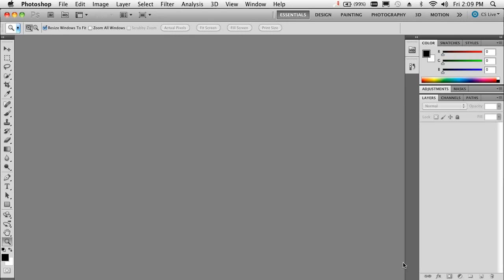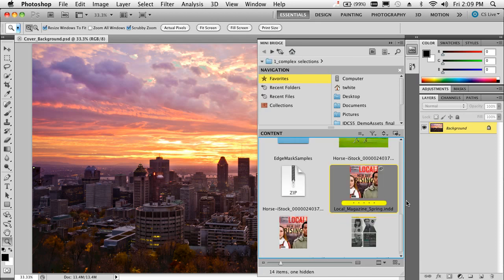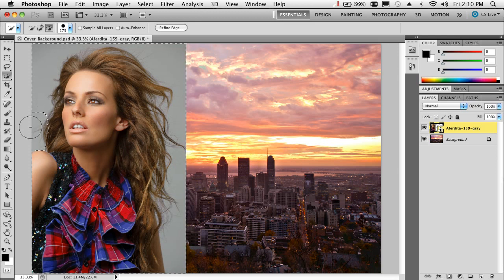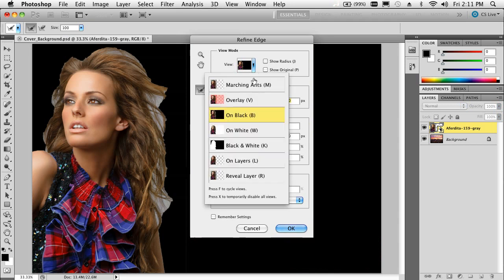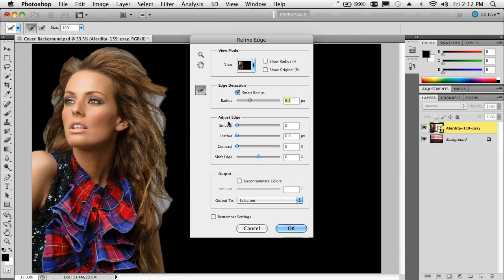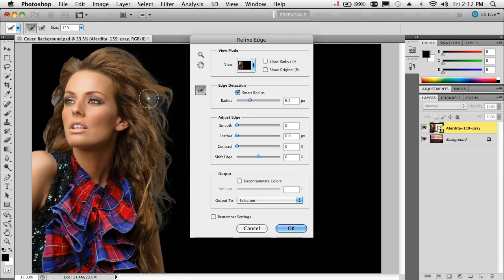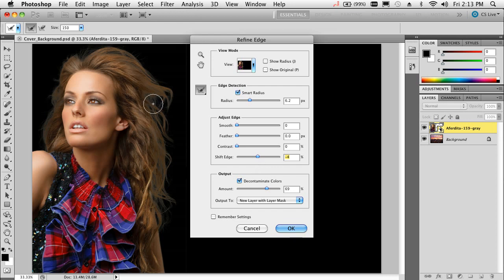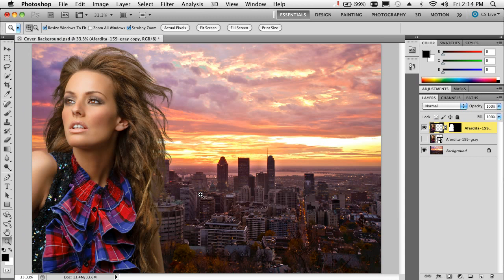Compositing and Selecting Hair in Photoshop CS5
Thankx for my YouTube channel support

You can watch my video at

Sunil RaghuwanshiSocial Media link-

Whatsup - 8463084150